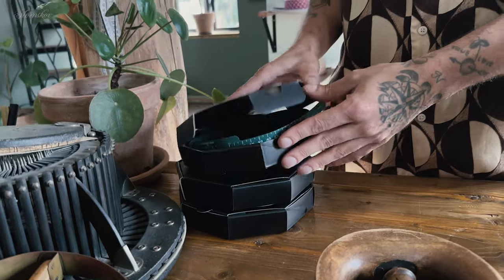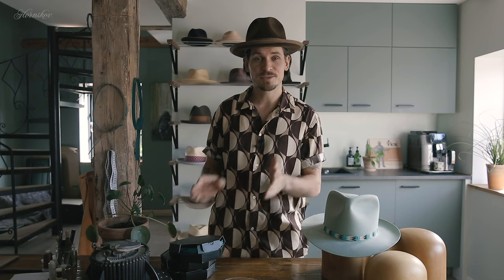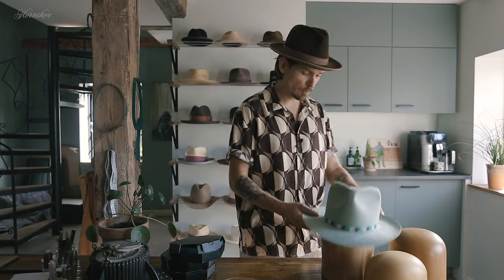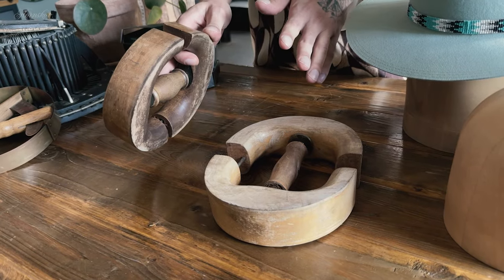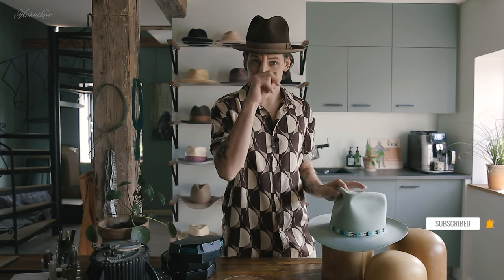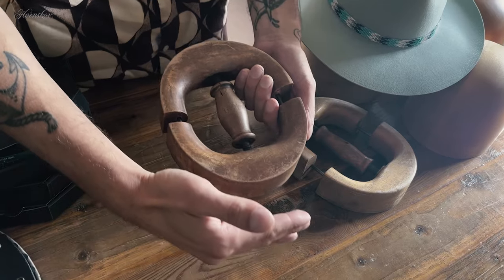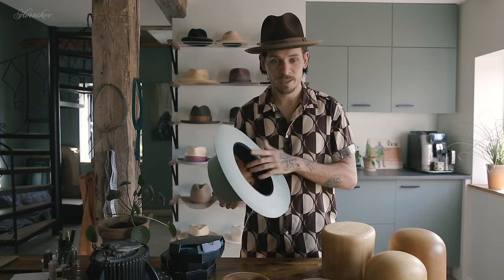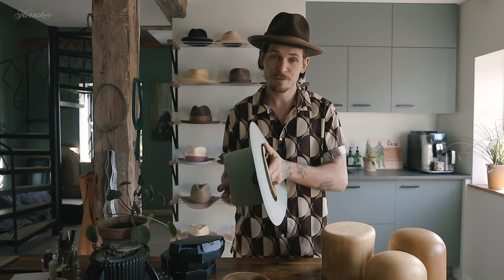How to stretch a hat! (AND WHY YOU SHOULDN'T)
It's hattiptuesday and here's tip #4 of our new weekly series of 'Hat tips with Hornskov'.